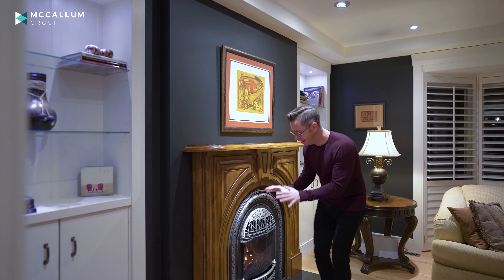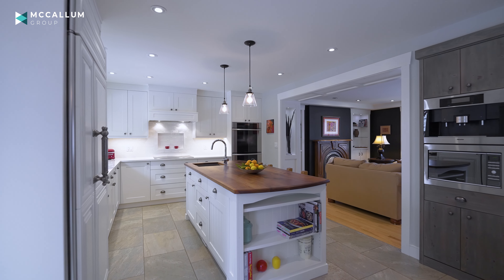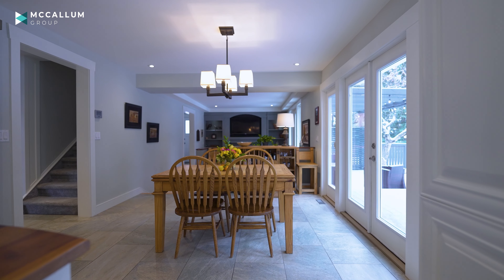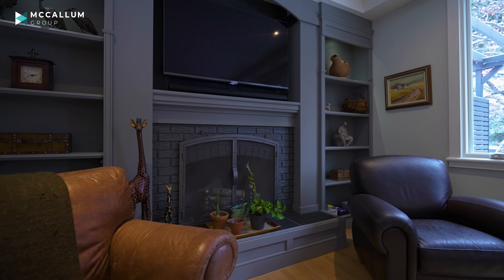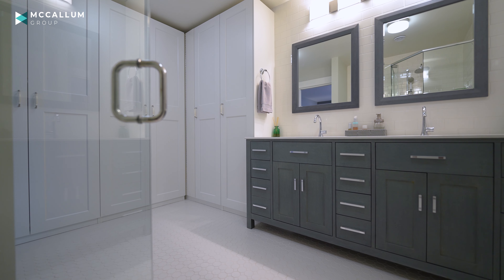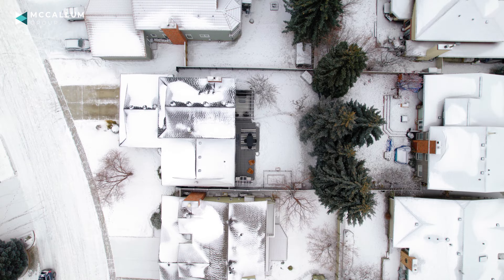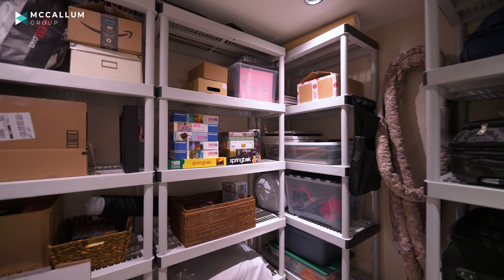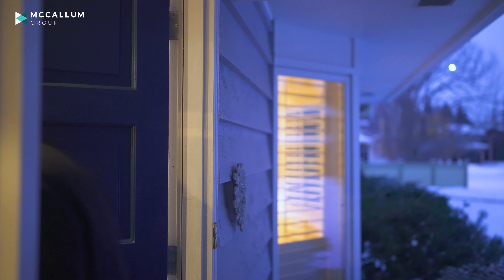Inside a STUNNING $929,000 Home off Fish Creek Park in SW Calgary!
Right off Fish Creek Park, and on a huge lot! Would you live here?

Want to see it for yourself? Or are you interested in buying, selling or investing in Calgary and area real estate?  Hit me up!

or Facebook!